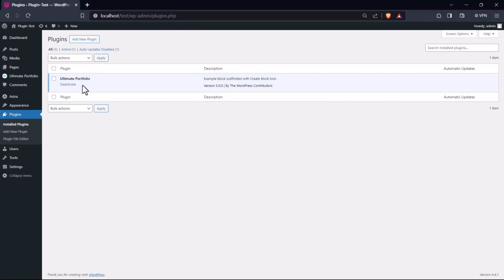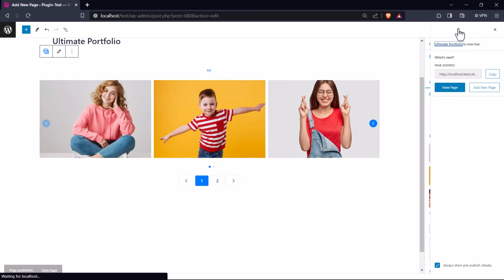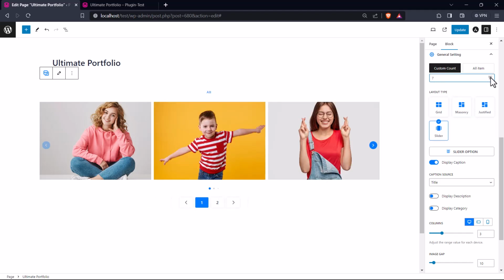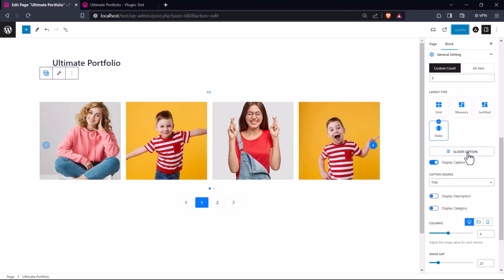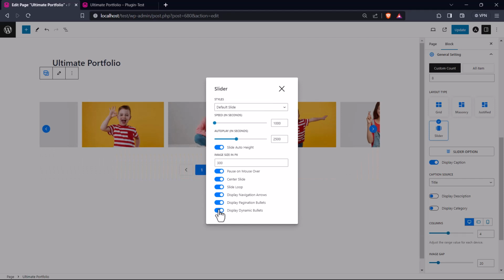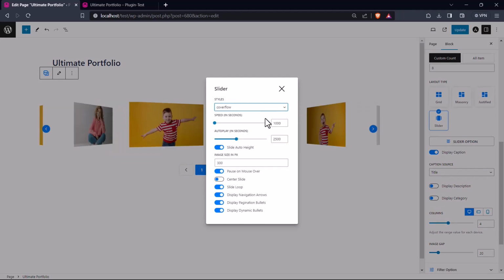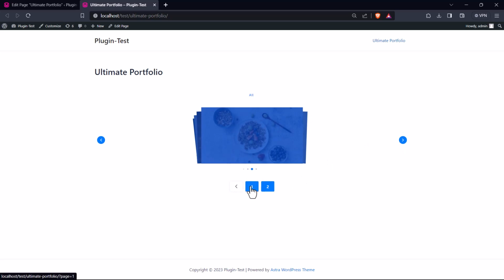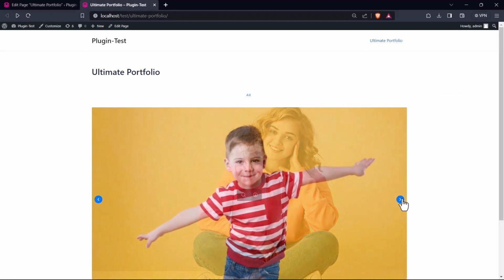How to Use Slide Layout in Ultimate Portfolio | All Slide Style in Ultimate Portfolio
How to Use Slide Layout in Ultimate Portfolio,
Ultimate Portfolio Slide Layout Tutorial & Example,
All Slide Style  in Ultimate Portfolio